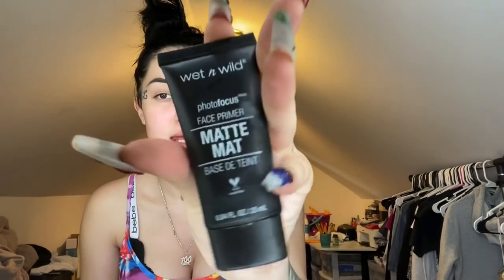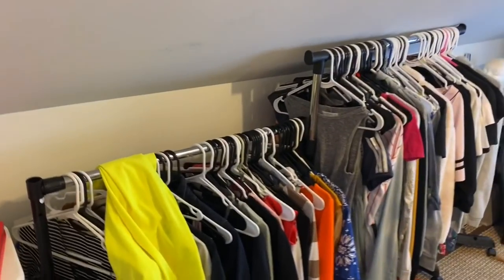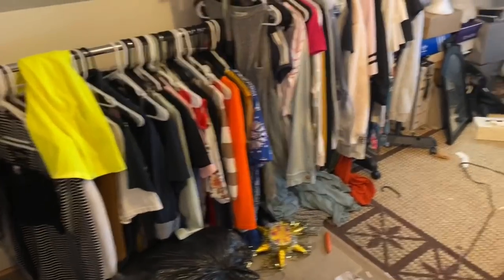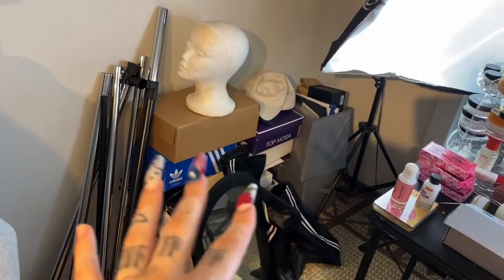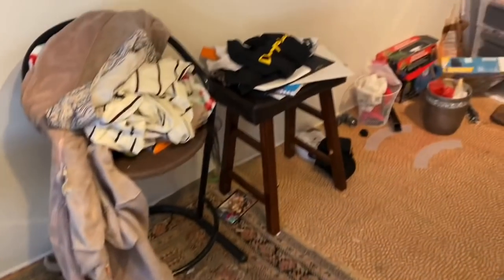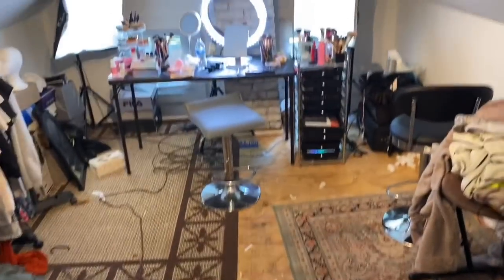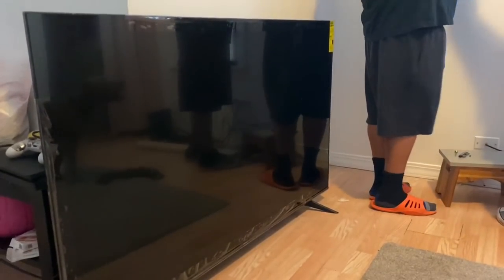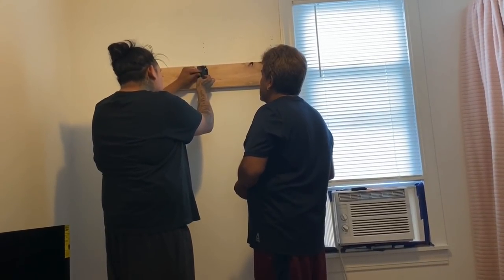Film room/beauty room tour/haunted basement tour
Lashes

Face care all cruelty free👇🏼👇🏼👇🏼
TEAMI BLENDS
25% code:  JASMINEV25

FACEBOOKK: lockita Ebkk
 MUSIC.LY: lockita
 YOUNOW: lockitascrazy